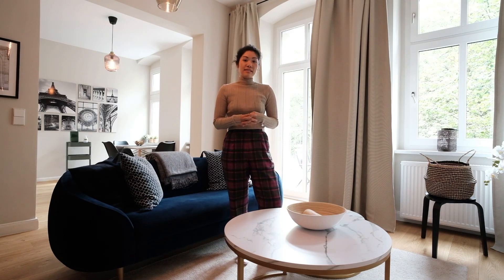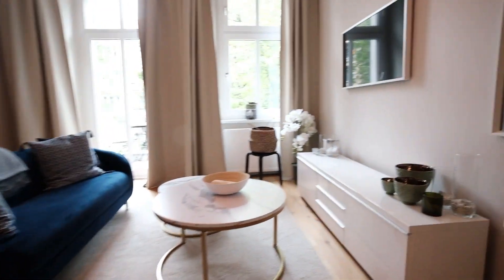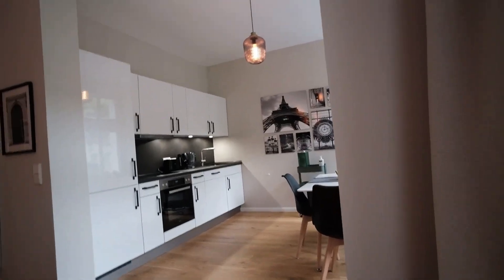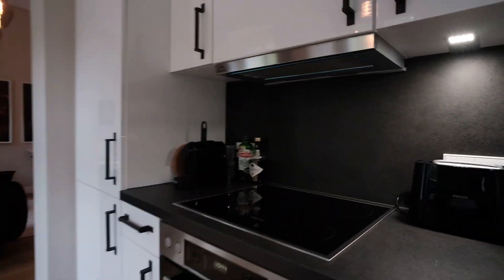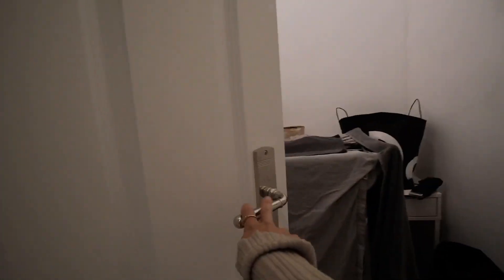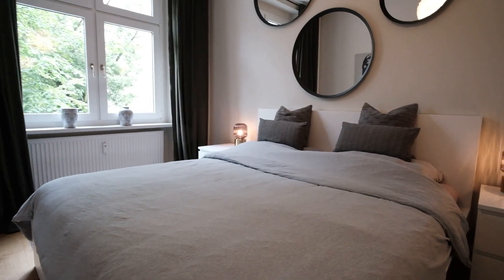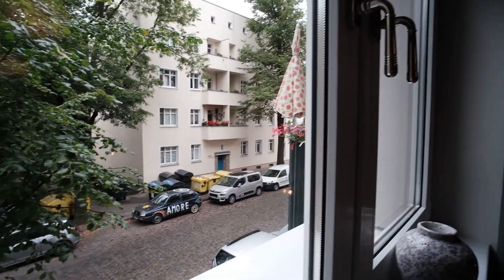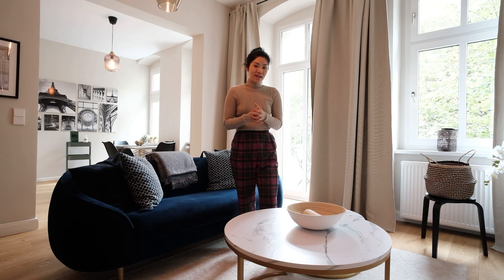Apartment with 1 bedroom for rent in Rummelsburg - Spotahome (ref 1000927)